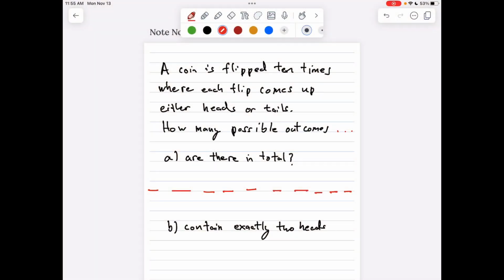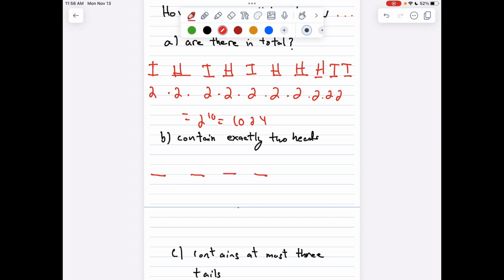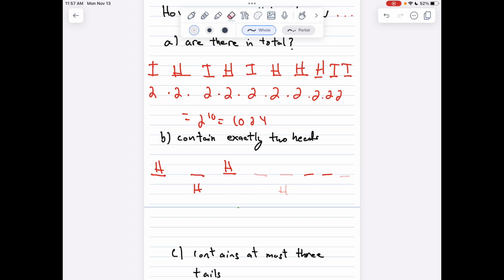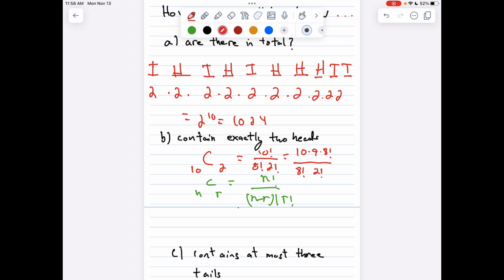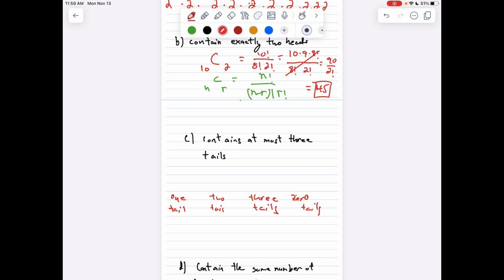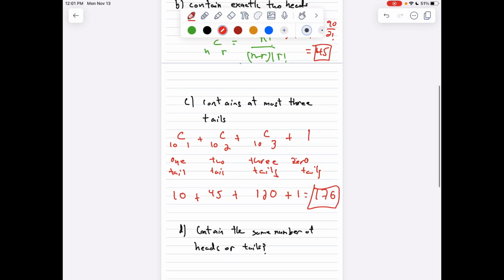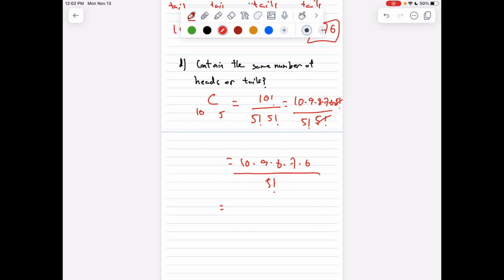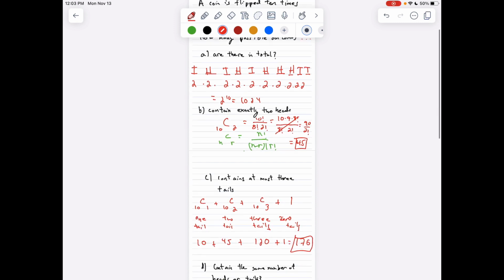Counting problem with coins (Discrete Math)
We count the number outcomes-such as how many times we get two heads- when a coin is flipped 10 times.